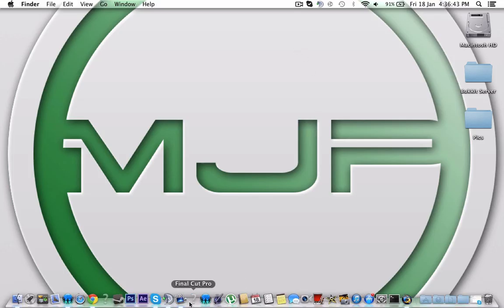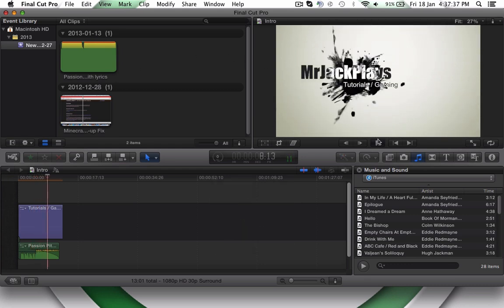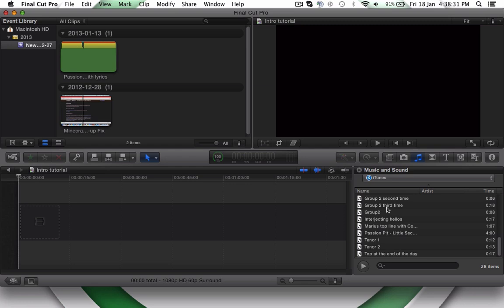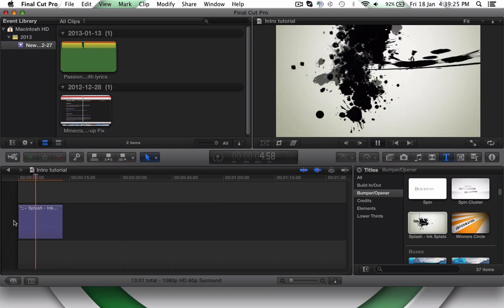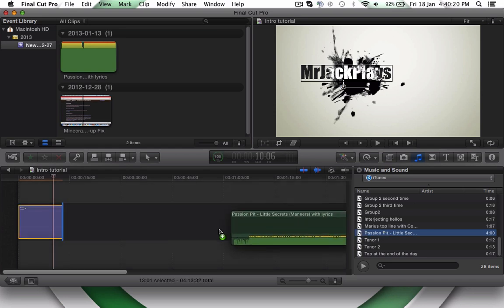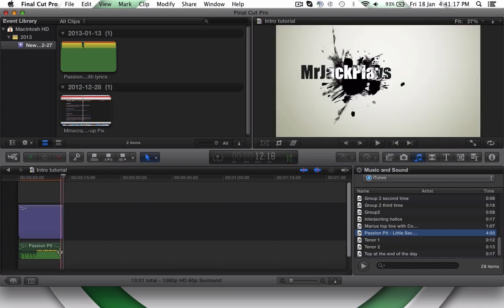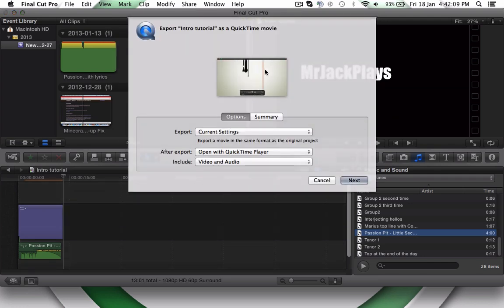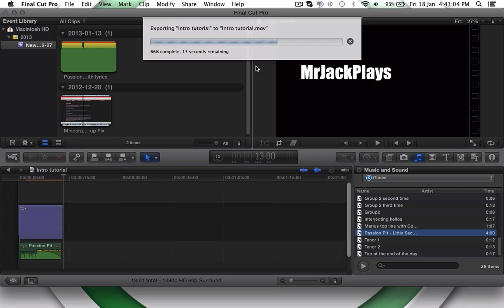How to make a YoutTube Intro on MAC OSX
I hope this helps.  It can also be done in iMovie but I prefer to do it in Final Cut Pro X